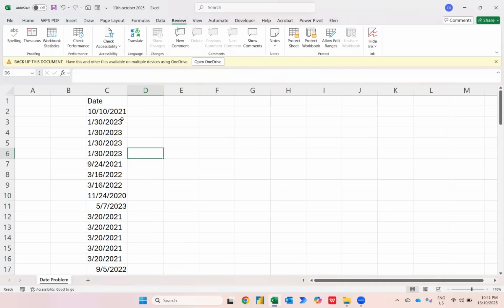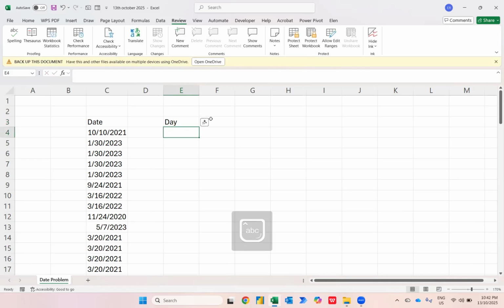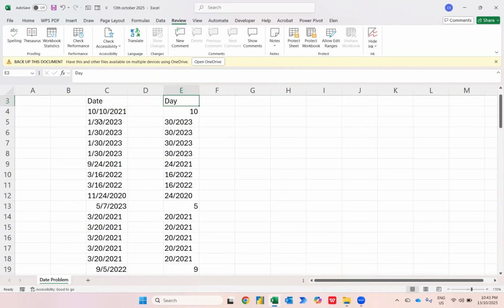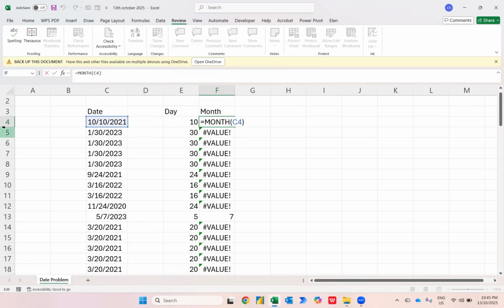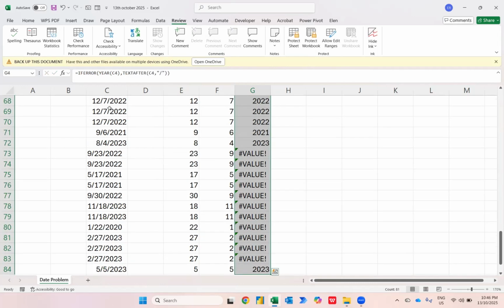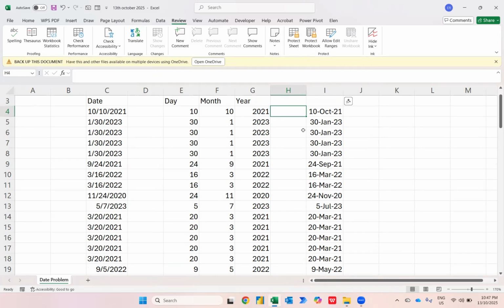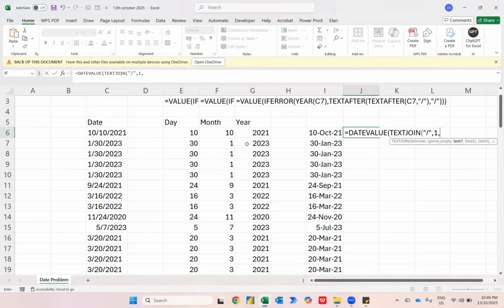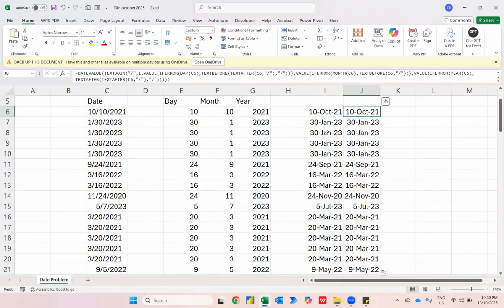𝗙𝗶𝘅 𝗠𝗶𝘅𝗲𝗱 𝗨𝗦 & 𝗨𝗞 𝗗𝗮𝘁𝗲 𝗙𝗼𝗿𝗺𝗮𝘁𝘀 𝗶𝗻 𝗘𝘅𝗰𝗲𝗹 🔥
There are time where the imported data in Excel (especially the dates) all jumbled up — some in MM/DD/YYYY (US) and others in DD/MM/YYYY (UK) format? 😖

I have prepared a video to show how I solved this issue using one formula.

In this 8-minute video, I showed 2 ways :
1️⃣ Using 3 helper columns and then eventually using Textjoin to combine the date
𝗛𝗲𝗹𝗽𝗲𝗿 𝗖𝗼𝗹𝘂𝗺𝗻 𝟭 - 𝗱𝗲𝘁𝗲𝗿𝗺𝗶𝗻𝗲 𝘁𝗵𝗲 𝗗𝗮𝘆
=VALUE(IFERROR(DAY(C6),TEXTBEFORE(TEXTAFTER(C6,"/"),"/")))

𝗛𝗲𝗹𝗽𝗲𝗿 𝗖𝗼𝗹𝘂𝗺𝗻 𝟮 - 𝗱𝗲𝘁𝗲𝗿𝗺𝗶𝗻𝗲 𝘁𝗵𝗲 𝗠𝗼𝗻𝘁𝗵
=VALUE(IFERROR(MONTH(C6),TEXTBEFORE(C6,"/")))

𝗛𝗲𝗹𝗽𝗲𝗿 𝗖𝗼𝗹𝘂𝗺𝗻 𝟯 - 𝗱𝗲𝘁𝗲𝗿𝗺𝗶𝗻𝗲 𝘁𝗵𝗲 𝗬𝗲𝗮𝗿
=VALUE(IFERROR(YEAR(C6),TEXTAFTER(TEXTAFTER(C6,"/"),"/")))

2️⃣ I also showed another long formula if in case you dont want 3 helper columns
=DATEVALUE(TEXTJOIN("/",1,VALUE(IFERROR(DAY(C6),TEXTBEFORE(TEXTAFTER(C6,"/"),"/"))),VALUE(IFERROR(MONTH(C6),TEXTBEFORE(C6,"/"))),VALUE(IFERROR(YEAR(C6),TEXTAFTER(TEXTAFTER(C6,"/"),"/")))))

💡 𝗪𝗵𝗮𝘁 𝘆𝗼𝘂’𝗹𝗹 𝗹𝗲𝗮𝗿𝗻:
✅ How to handle mixed date formats in one dataset
✅ How to use TEXTJOIN, IFERROR, TEXTBEFORE, TEXTAFTER, and DATEVALUE together
✅ How helper columns for day, month, and year simplify debugging
✅ How to ensure all your dates appear correctly in Malaysian date format (DD/MM/YYYY)

This tutorial is useful Excel users working with international data imports or regional systems.

📌 Feel free to watch this video.

Should you have any questions, feel free to drop your questions in the comments section.